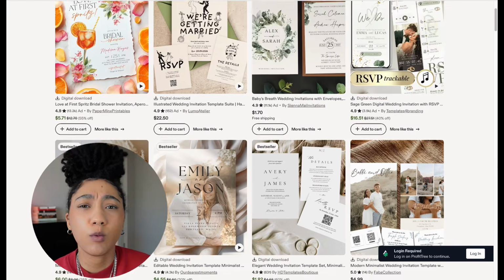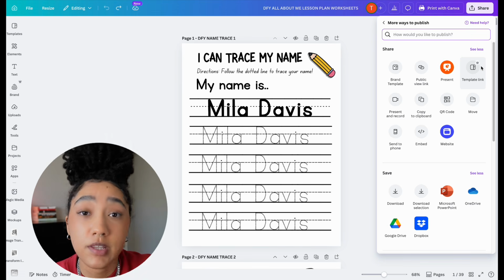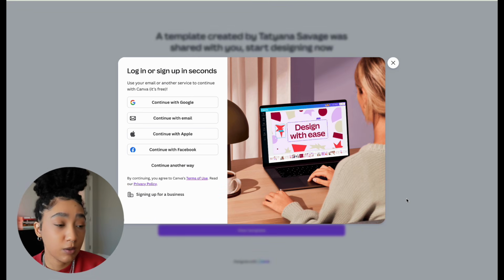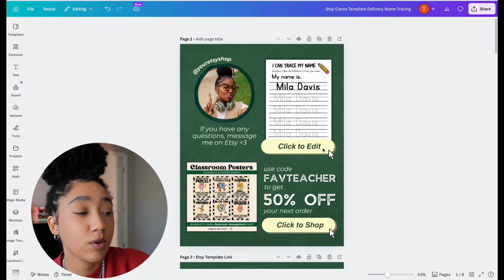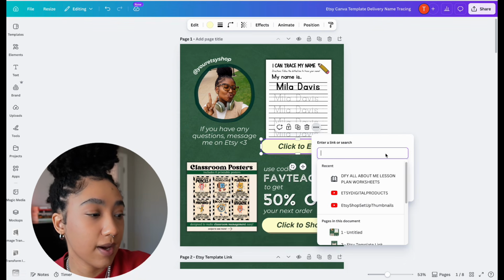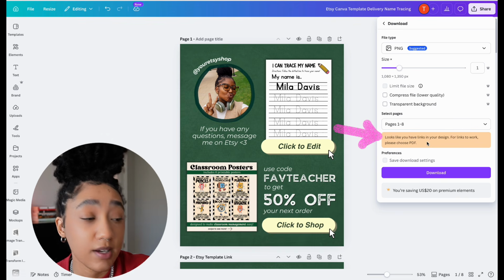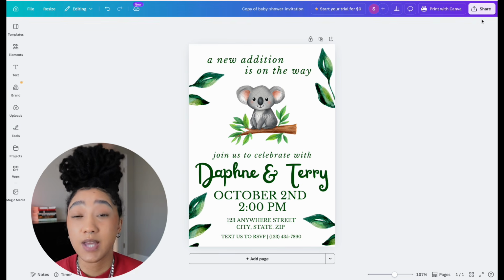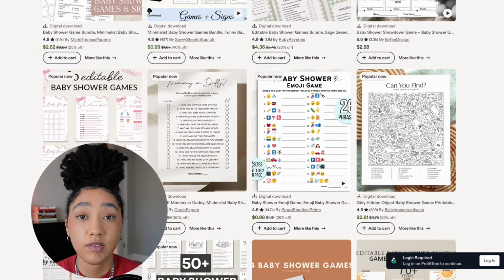How to Make Canva Templates to Sell on Etsy in 2026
Canva Templates are editable Canva designs, often sold online as Digital Products, which can be customized by customers. In this step by step tutorial, I'll show you how to create a Canva Template link, and how to save and share your Canva Template link so you can sell it on Etsy. I'll cover other common beginner friendly questions about selling Canva Templates online, like "do you need Canva Pro to sell Canva Templates?" and "can you make & sell digital products with the free version of Canva?"

Time Stamps ⏰
0:00 Canva FAQ
0:36 Canva Template Links Explained
1:37 how to make a template link
3:55 how to upload canva template links to Etsy as digital products
4:58 how to make a downloadable file to deliver Canva Template links
7:01 how to CORRECTLY save your project BEFORE uploading on Etsy
8:01 can i use canva pro elements to sell on etsy
9:29 digital products to sell with the free version of Canva
10:16 can i legally sell digital products made with canva pro elements
11:00 if i edit my canva template will it change my customers content